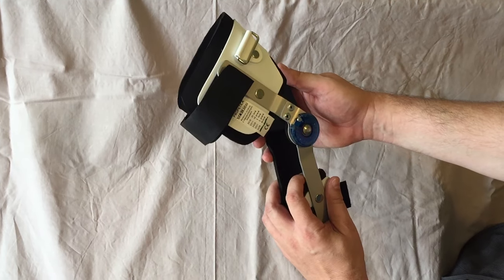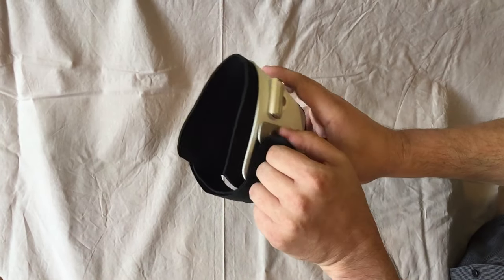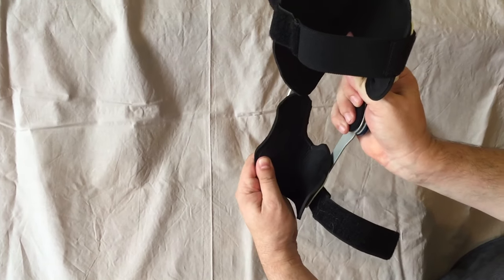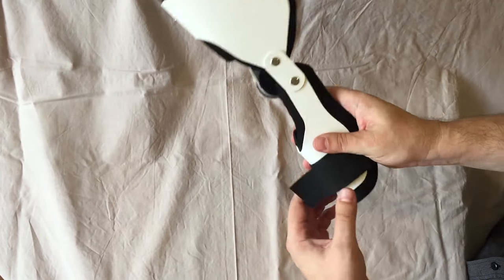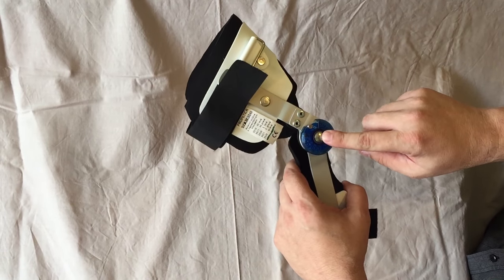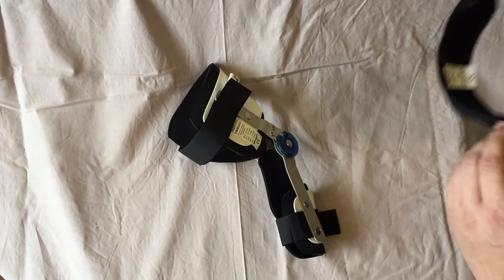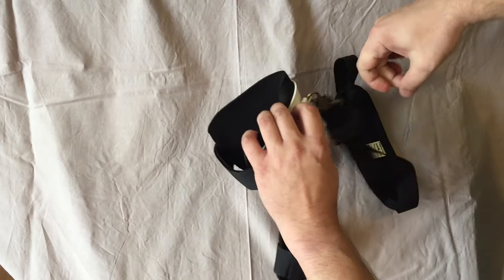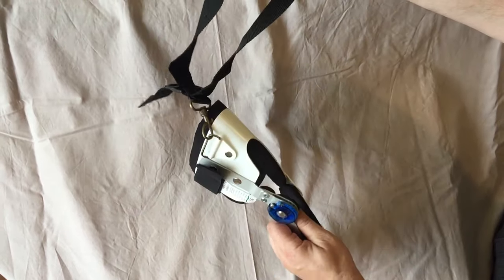Knee orthosis with adjustable joint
Knee brace for dogs we have developed together with veterinarians, so that if necessary, to fully ensure the fixation of the knee joint, or are able to accurately determine the range of motion.

The orthosis is made of durable and flexible plastic, is fully padded neoprene. From the inner side is provided with an auxiliary plastic joint, the outer side is provided with a specialized prosthetic metal joint which can be arbitrarily set according to the needs of the patient. It allows full immobilization of the knee, controlling the movement of flexion and extension at 10 ° full range of motion of the knee. The knee brace is fastened to the leg with Velcro.

It is suitable for patients with diseases of the meniscus, ligaments, instability in the knee after ligament reconstruction - LCC during traumatic rehabilitation, at the discretion of the veterinarian.Additionally, you can use the orthosis, if the dog is old or is another reason why it can not operate as a "compensation" operation.

It is suitable for patients with diseases of the meniscus, ligaments, instability in the knee after ligament reconstruction - LCC during traumatic rehabilitation, at the discretion of the veterinarian. Additionally, you can use the an orthosis, if the dog is old or is another reason why it can not operate as a "compensation" operation.

The advantages our knee orthosis compared to  permanently fixation is:

- The possibility of deploying and off as needed

- Absolute permeability prevents steaming skin

- Gives the ability to instantly and regularly check the condition of the skin and treat the wound

- Padded neoprene protects the skin from abrasion

- Adjustable prosthetic joint lets you adjust the range of motion of the knee according to the patient's needs

- Thanks to adjustable joint is the use of the orthosis suitable for recovery

NOTICE:

Knee orthosis use on the advice of a veterinarian and follow his instructions. Do not leave dog with an orthosis run wild, despite the strengthening of the joint exercise regime is necessary to adapt the dog's condition. If the dog is not under the direct supervision protect an orthosis against biting dog for example protective collar.